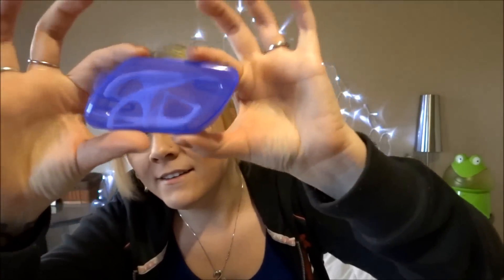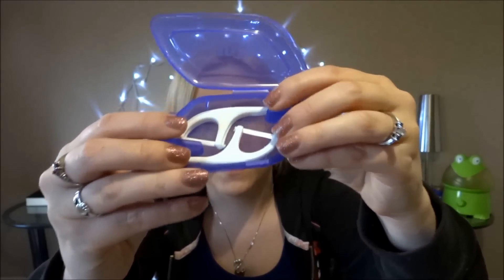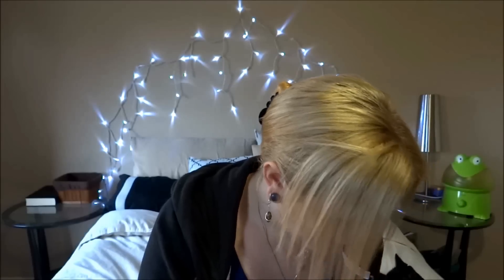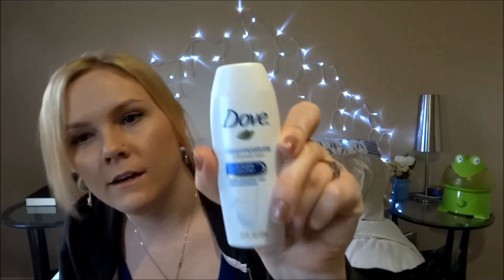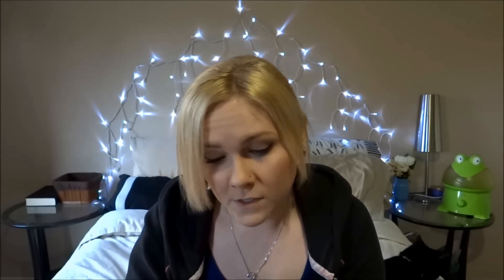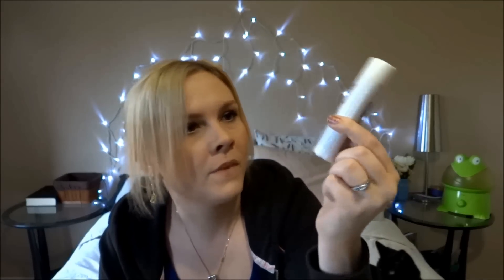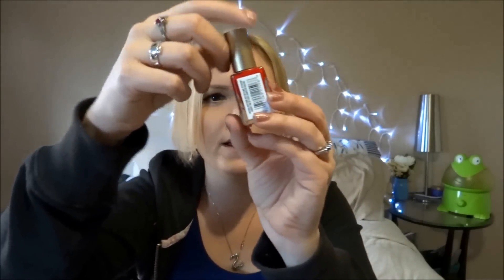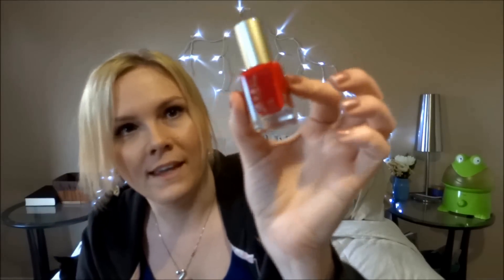Beautybox 5 November 2014 (+GIVEAWAY -CLOSED-)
Welcome back!!

This is a real quick unboxing of my November Beautybox Five!!
Overall not the best box I've gotten, but not terrible either.

Anyway after filming this I realized that since I already own the Hask Macadamia Oil Revitalizing Hair Treatment, why not give the one I just got in my box away to one of my subscribers?!?

Soo, if you're interested in winning the Hask Macadamia Hair Oil that you see in this video, keep reading!

One winner will win a Hask Macadamia Oil Hair Treatment
2. Thumbs up this video
3. Leave a comment telling me your favorite hair care product

Winner will be contacted privately by message, if winner doesn't respond within three days, an alternate winner will be chosen - so check your inbox!